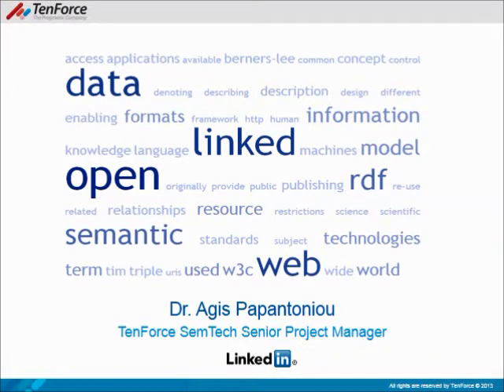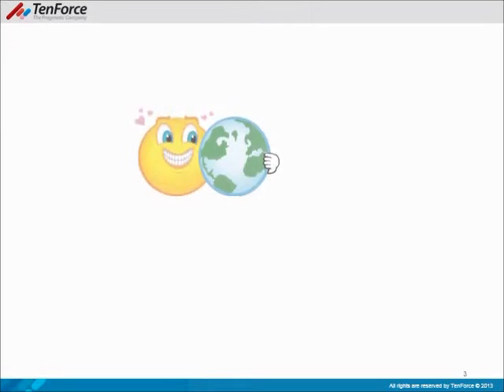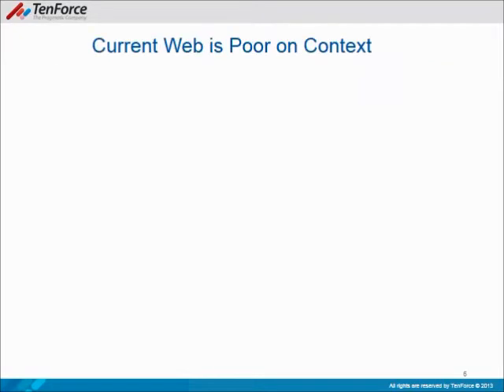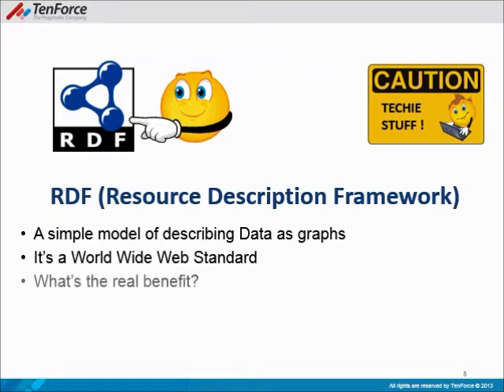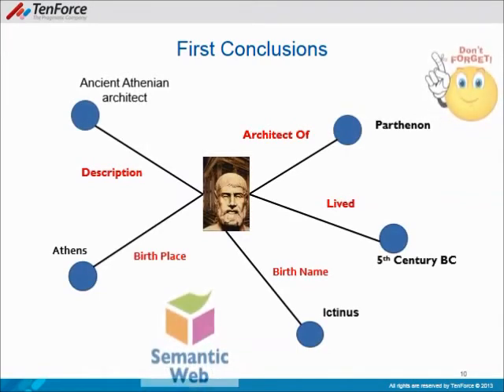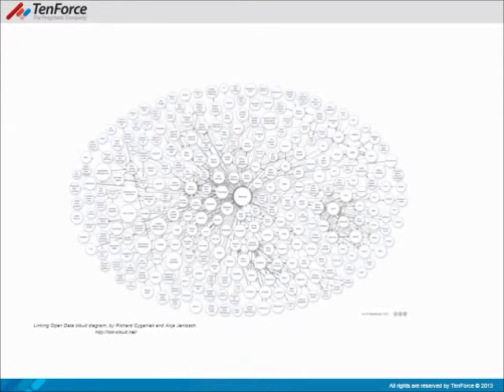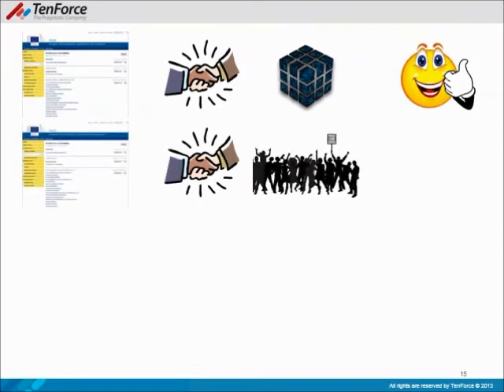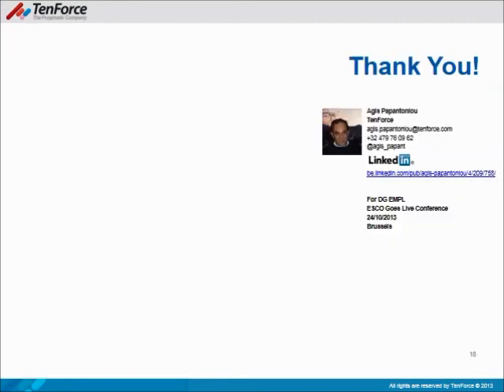Introduction to Linked Open Data and ESCO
This is my (ignite-type) lightning talk, performed during the "ESCO Goes Live" Conference on the 24th of October 2013.
The European Skills, Competences, Qualifications and Occupations (ESCO) is a taxonomy in RDF having as objective to support Semantic Interoperability in the European Job Labor Market
This presentation is a non-technical introduction on Linked Open Data, simultaneously showcasing how ESCO can benefit if it is published as Open Data and linked to other National Job Market related Classifications.